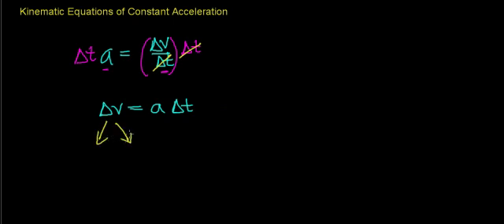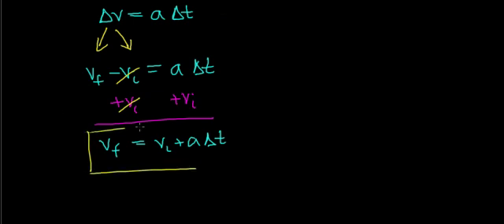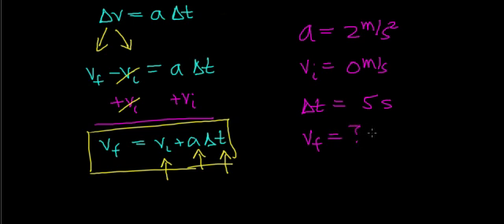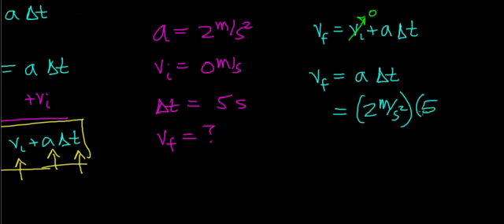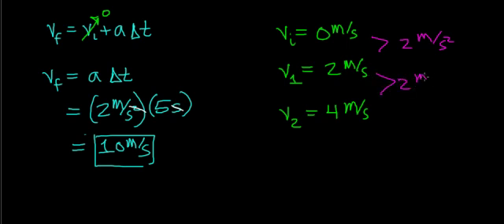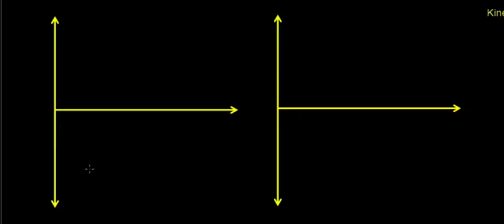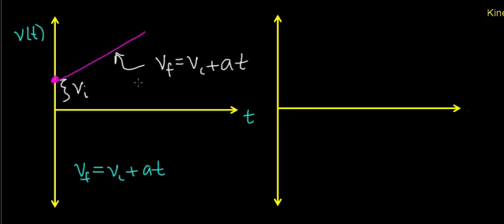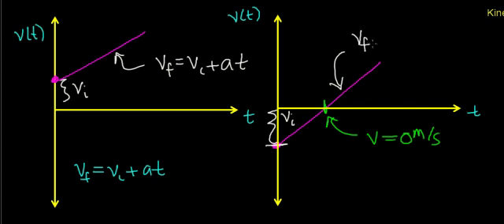First Kinematic Equation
Brief derivation and intuitive/graphical interpretation of the first kinematic equation.